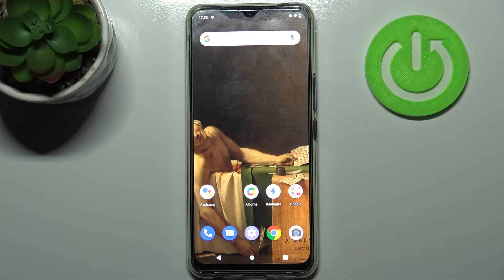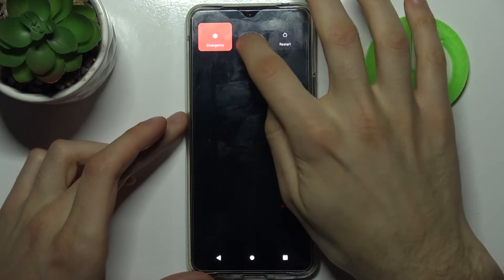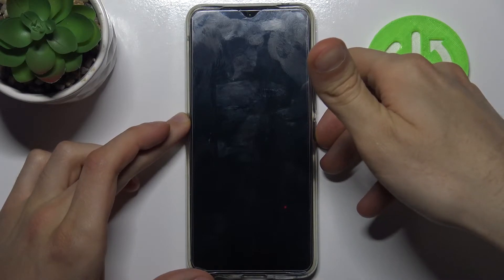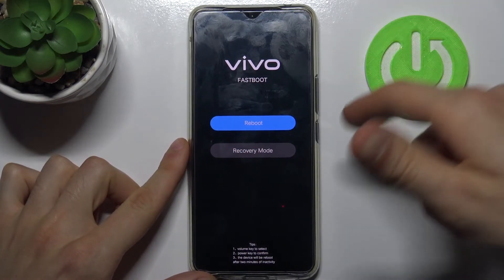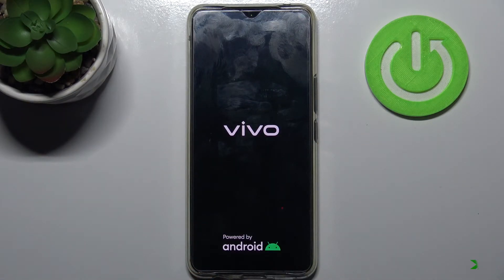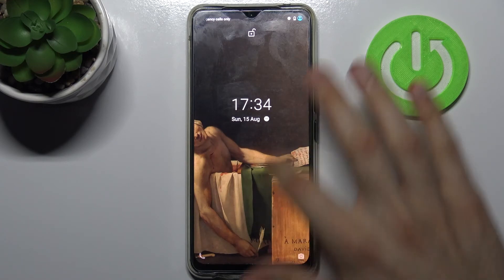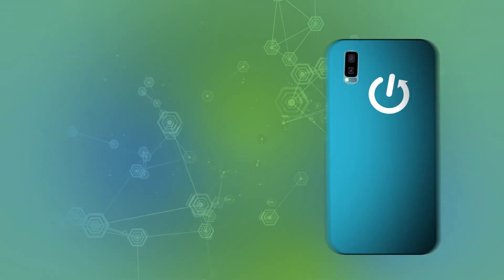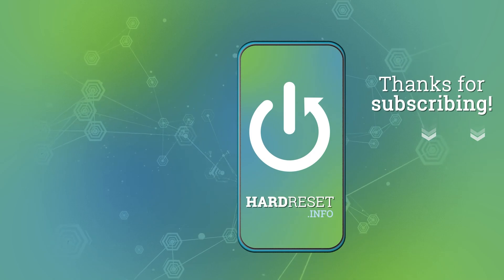How to Activate Fastboot Mode on VIVO V20 – Use Fastboot Features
Read more info about VIVO V20:
Wondering how to easily activate fastboot mode on VIVO V20? Are you looking for a way to successfully restore backups, change the splash screen or even flash system updates on VIVO V20? We are coming to present the tutorial, where we show you how to use a combination of keys to successfully boot fastboot mode in VIVO V20. If you want to flash recoveries, bootloaders, and kernel to VIVO V20, follow the above guide and enable fastboot mode in your Vivo device. Visit our HardReset.info YT channel and watch many useful tutorials for VIVO V20.

How to enter fastboot mode on VIVO V20? How to boot fastboot mode into VIVO V20? How to open fastboot mode in VIVO V20? How to get access to Vivo Fastboot Mode? How to exit fastboot mode? How to quit fastboot mode in VIVO V20?